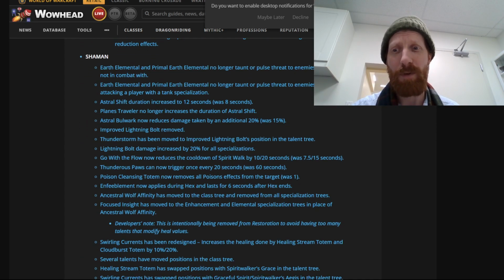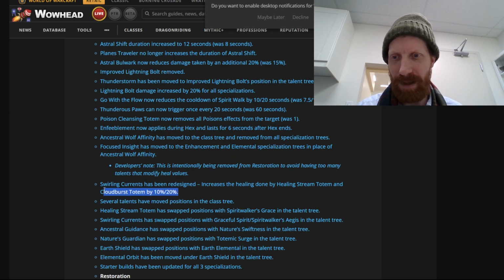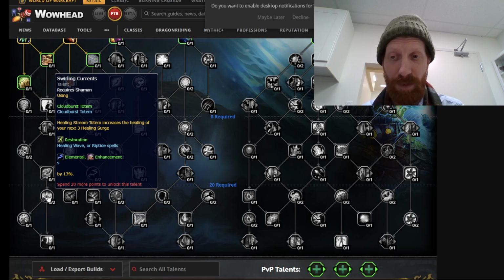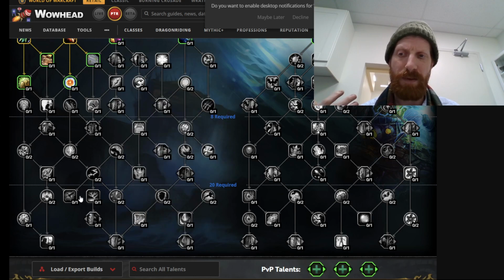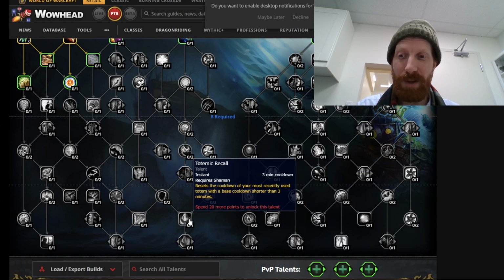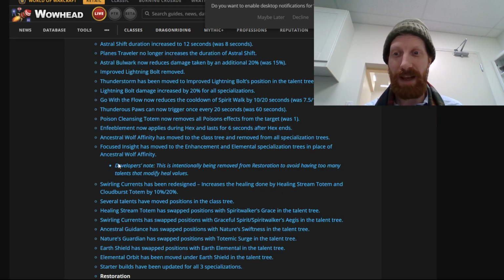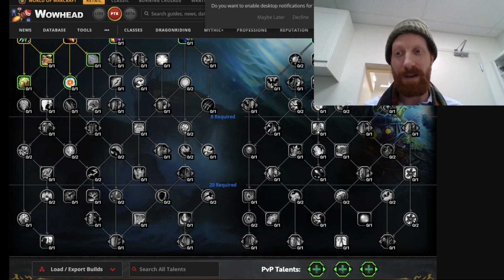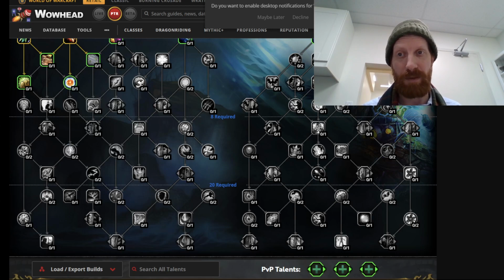The Rise of Healing Stream - Resto Shaman Dragonflight 10.0.7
In this video I discuss the fresh 10.0.7 news for Resto Shaman, focusing on one important change to Swirling Currents.  Instead of it buffing Healing Wave, Riptide, or Healing Surge, it's power has been shifted to Cloudburst and HST.  This enables us to leverage Totemic Recall and Creation Core alongside Living Stream to make a genuinely powerful Healing Stream Totem build that is not weighed down by the clunkiness of weaving Riptides and Surges.  In short, we no longer have to worry about clipping a buff; instead we can leverage a much stronger, short-CD tool in HST.